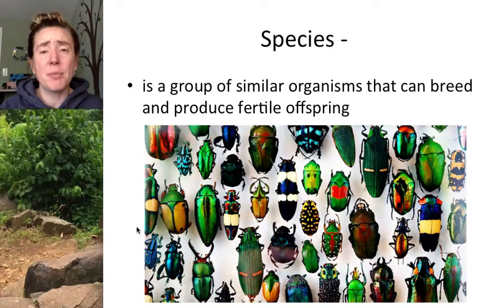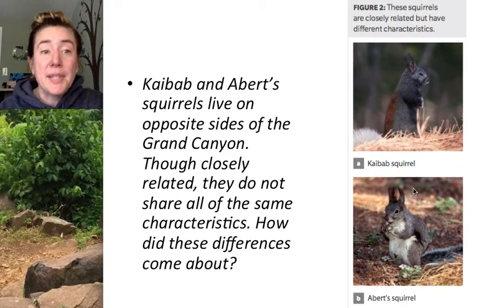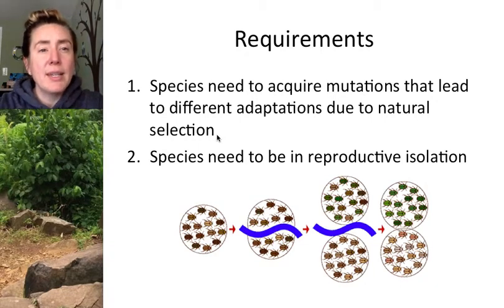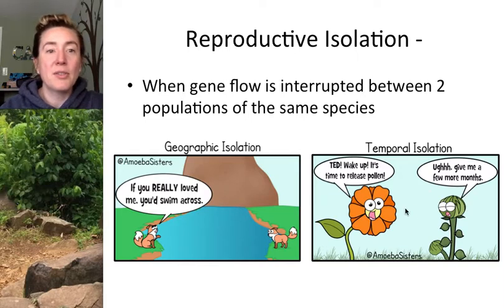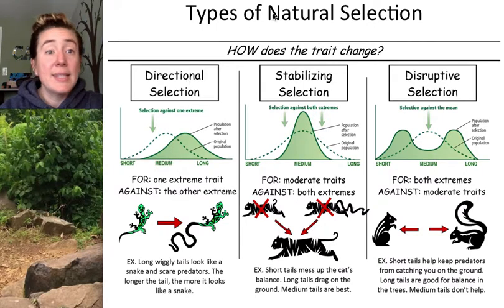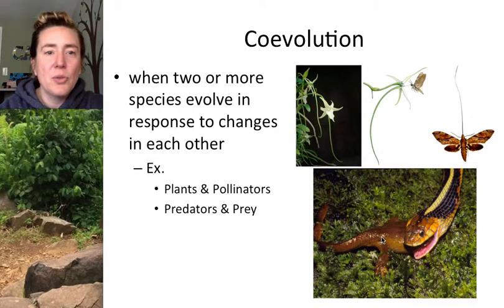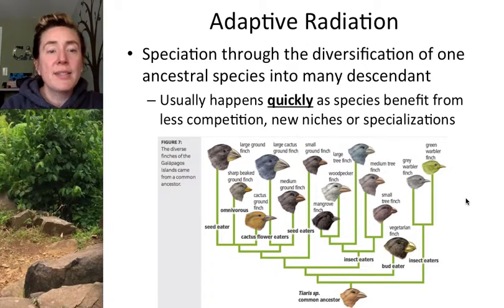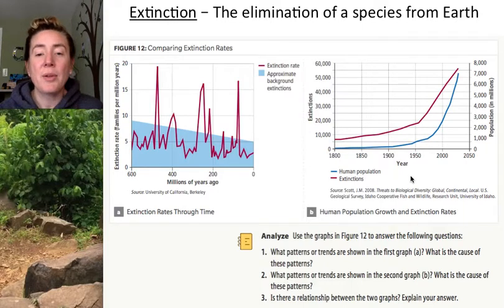Speciation Academic Bio